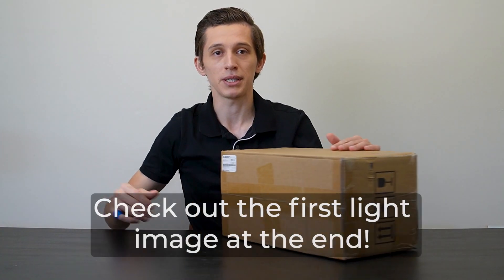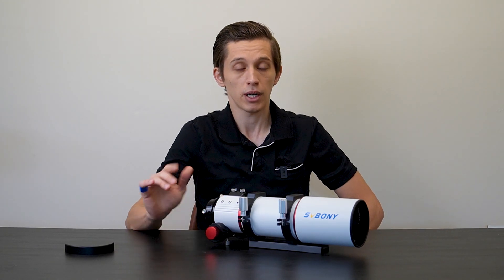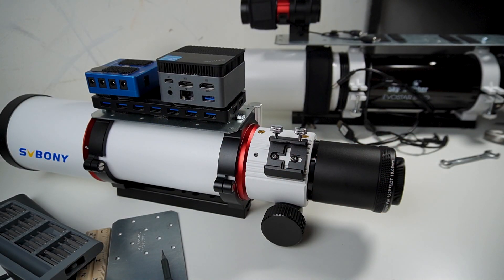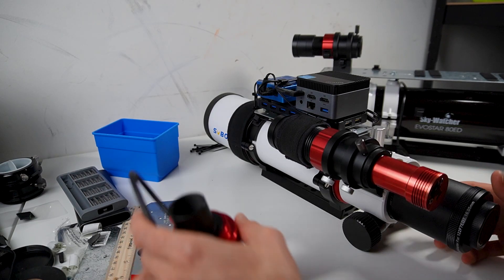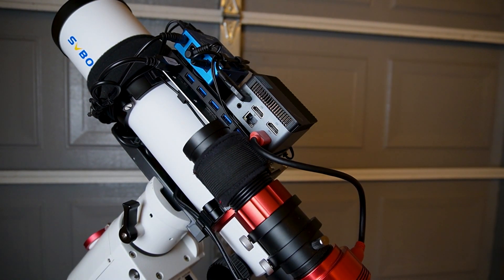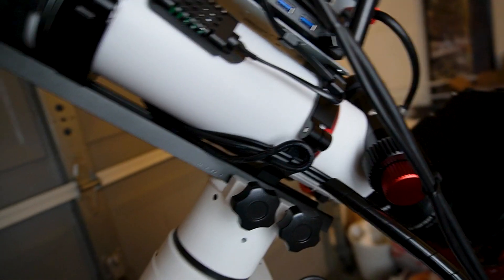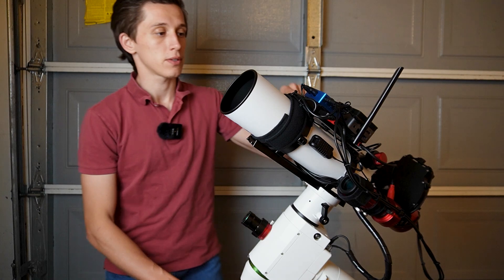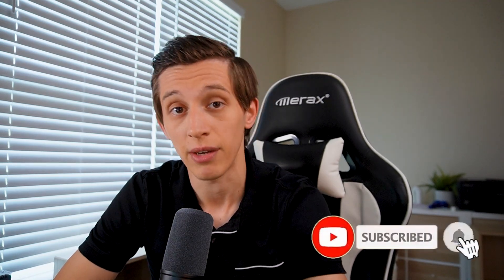Let's Setup An 80mm SV550 Telescope for Astrophotography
In this video I unbox and set up a new telescope for astrophotography. SvBony sent me their 80mm APO SV550 telescope for review and test purposes. In the video I cover the whole process of putting all the accessories together and organising cable management on the telescope.

I even got one night of clear skies where I captured my first light image with the telescope. It is hard to judge the telescope by one image, but I am happy with the first result. I am looking forward to taking more images with it so that I will film another video where I will cover all the pros and cons of this telescope.

In the meanwhile, if you are interested in getting this telescope for you, please consider checking it out through this

Every purchase you make through these links not only supports this channel at no extra cost to you, but it also reinvests into enhancing the quality of future videos and advancing my astrophotography skills. Thank you for your support!